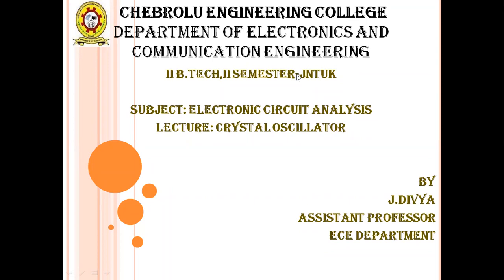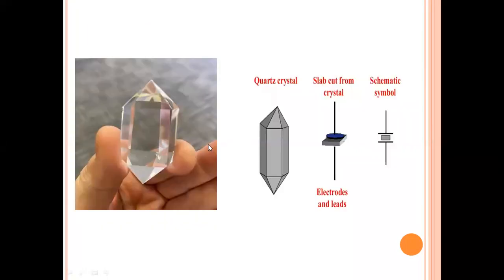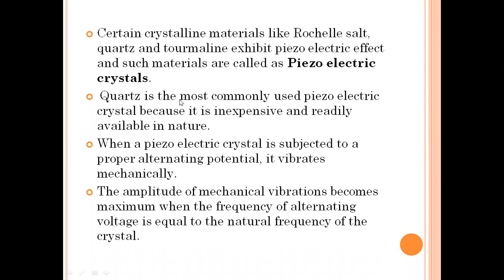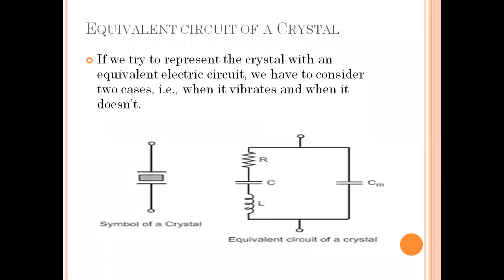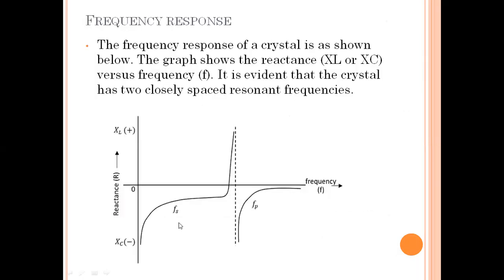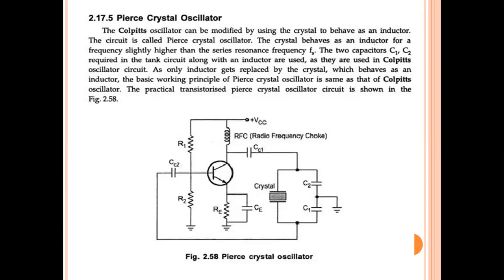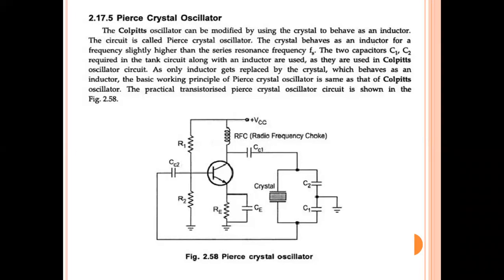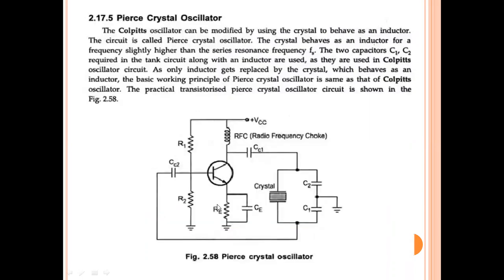JNTUK R19 II ECE SEM 2 ECA UNIT 4 TOPIC NAME CRYSTAL OSCILLATOR